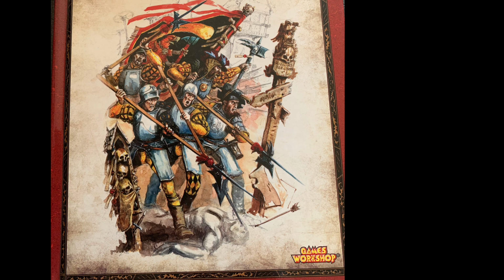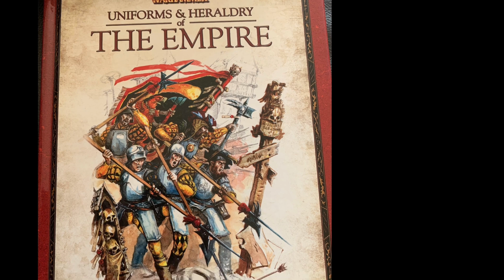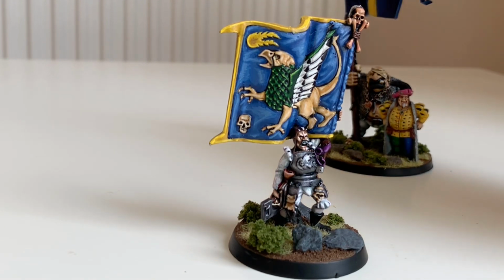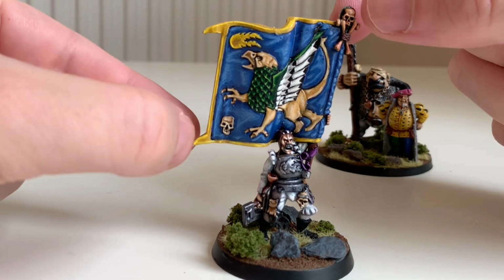Citizens of the Empire forged into a fighting force + Dunkeldorf comparison (Warhammer)